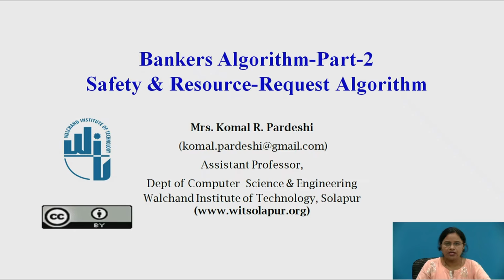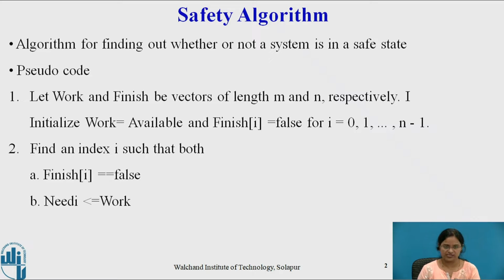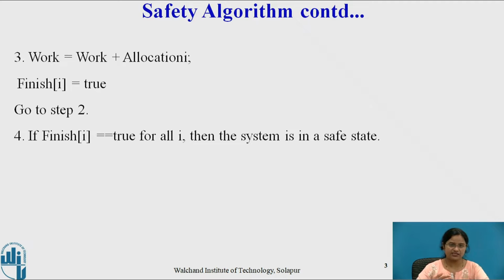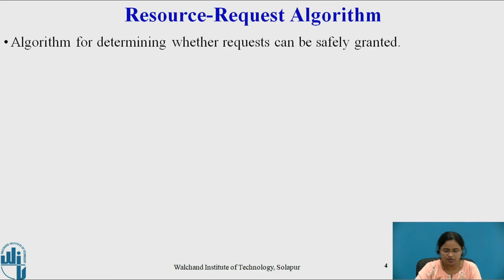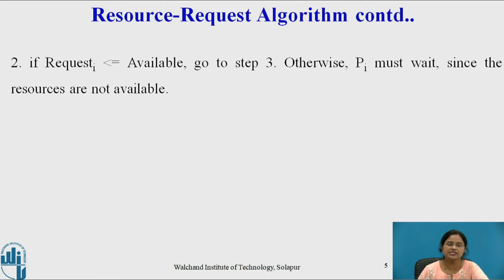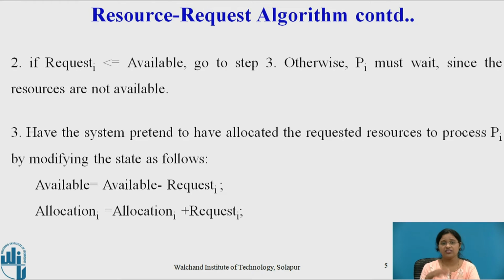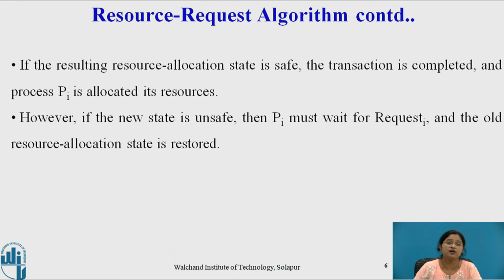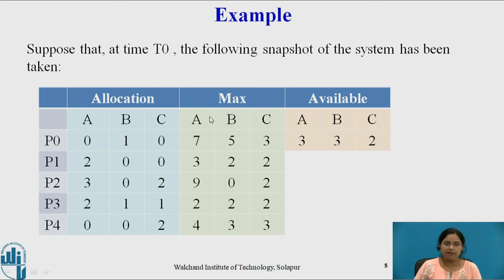Bankers Algorithm Part2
K.R. Pardeshi
CSE Dept
WIT Solapur